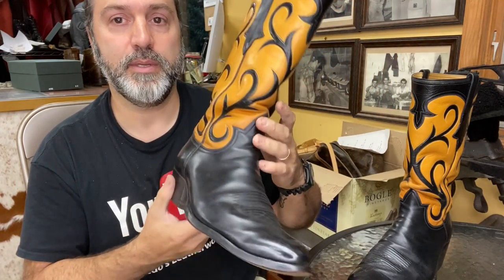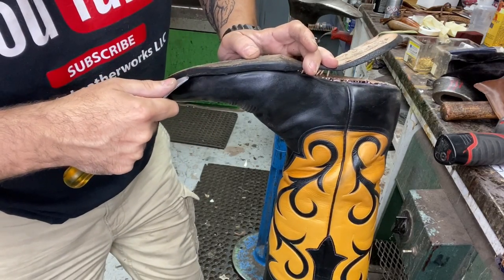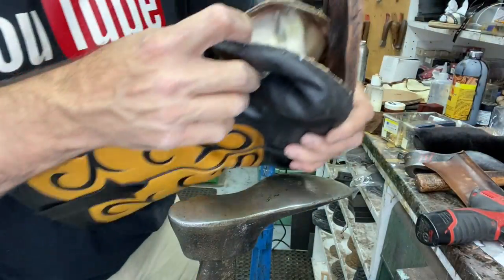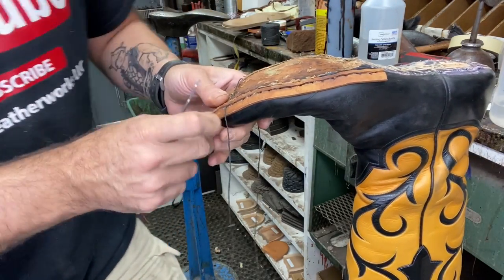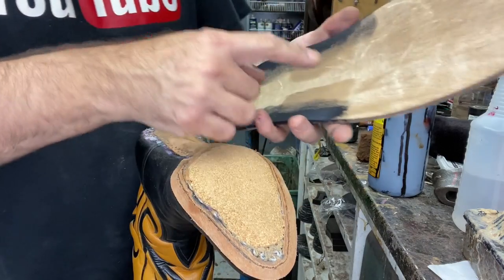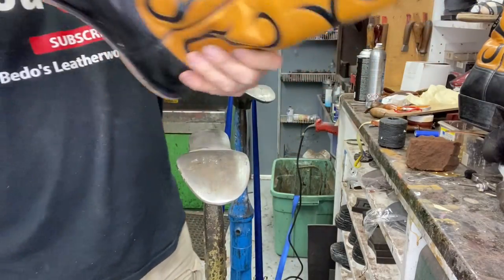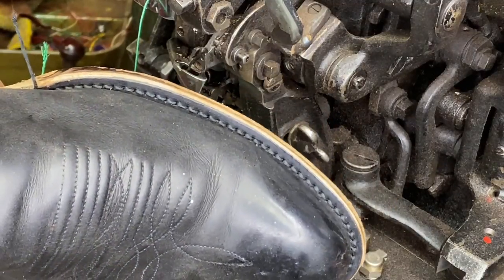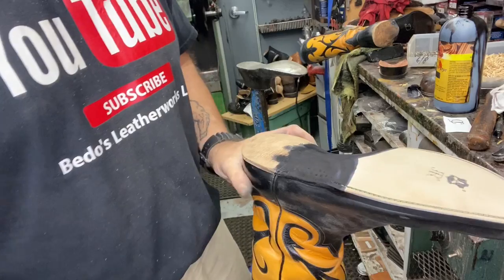Cowboy boots restoration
Restored these beautiful custom made cowboy boots with JR and Vibram heels.

Below is a list of most everything you see being used in the video if there is anything missing just drop a comment asking about it.

Leather Care

Bick 4

Bick 1

Shoe Shine

Leather Dye

Leather Refinish

MISC

Master Cement

Barge Cement